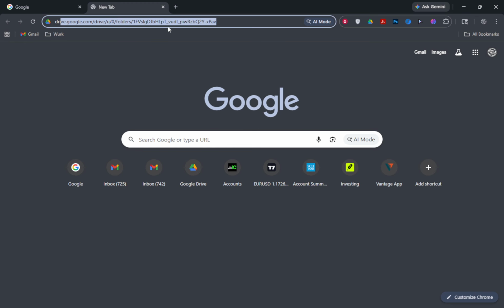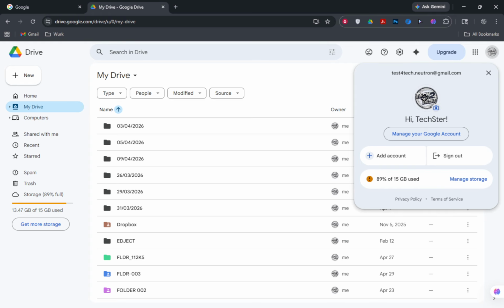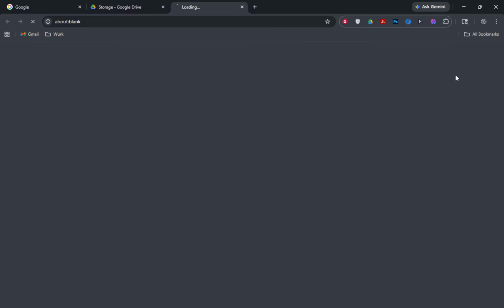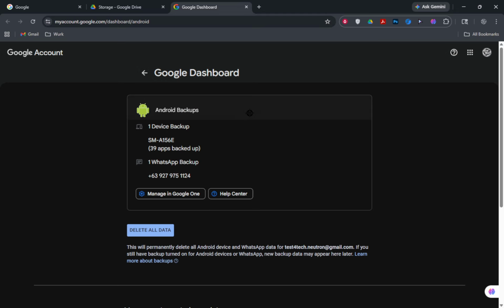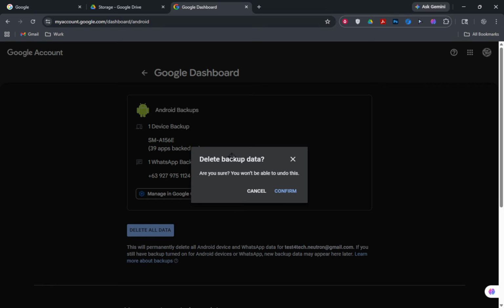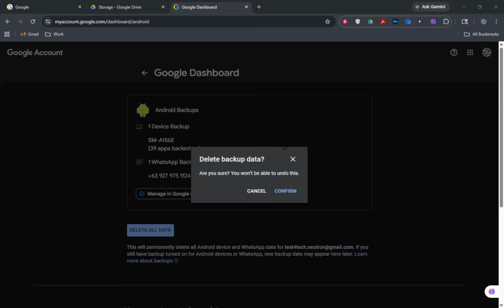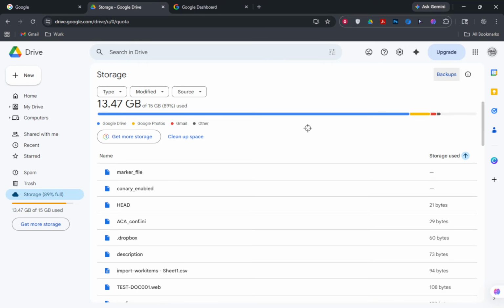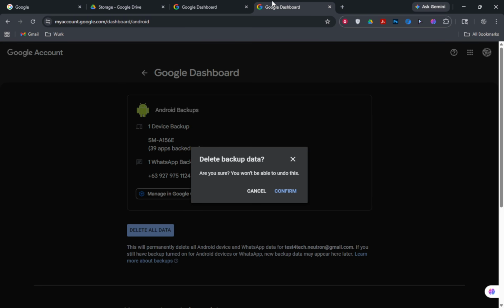How to Remove Google Drive Backup from WhatsApp [2026 Full Guide]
How to Remove Google Drive Backup from WhatsApp

In this video, we show you exactly how to remove your Google Drive backup from WhatsApp to stop your chat history and media from syncing to the cloud, clear up storage space in your cloud account, or disconnect old devices. Mastering these storage and cloud configuration settings improves cloud resource management and refines your digital productivity workflow by giving you total control over where your messaging data is archived.

When WhatsApp automatically uploads your encrypted message databases to the cloud, the data continues to occupy storage space within your linked Google account until the integration is manually terminated. Deactivating and deleting this cloud synchronization link involves navigating to your Google Drive settings via a web browser, opening the "Manage Apps" dashboard to locate WhatsApp Messenger within your authorized integrations list, and selecting the option to disconnect the app and permanently delete its hidden application data from your cloud storage drive.

Technical Specs:
Software: Google Drive and WhatsApp; Feature: Cloud-Based File Management & Tools